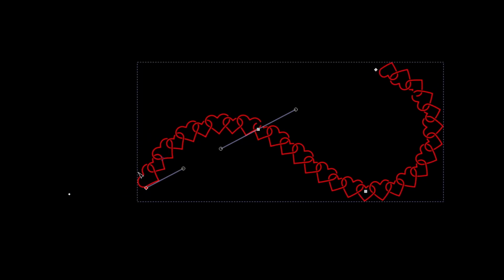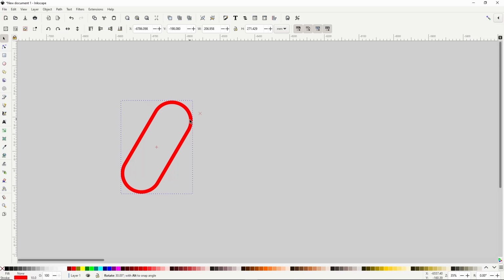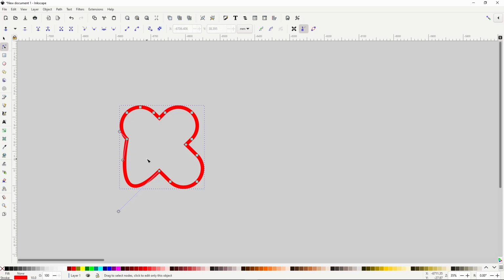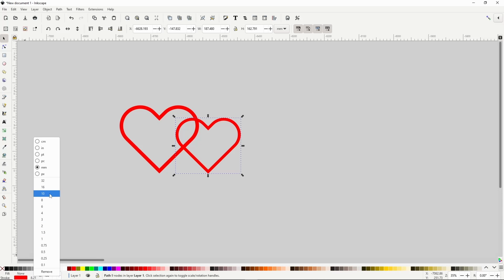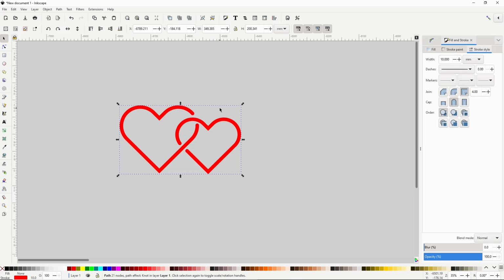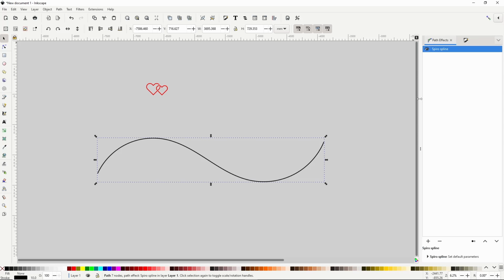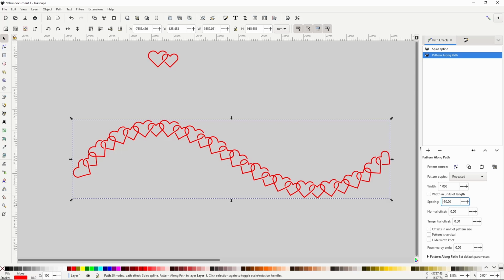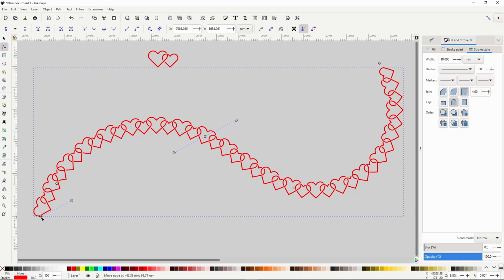Easy Intertwined Heart Chain in Inkscape (Adjustable!)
In this Inkscape tutorial, we'll learn an easy way to create an adjustable chain of interlocking hearts.